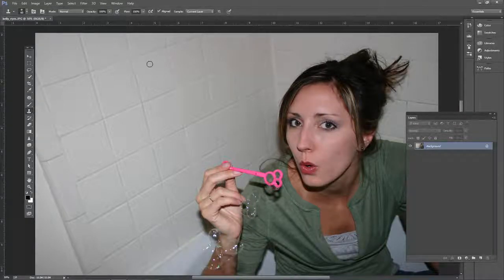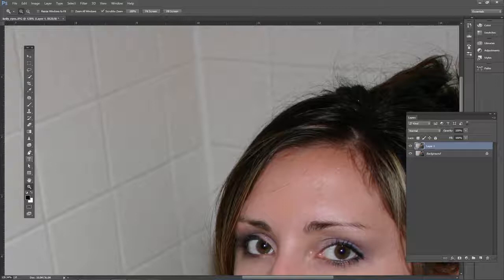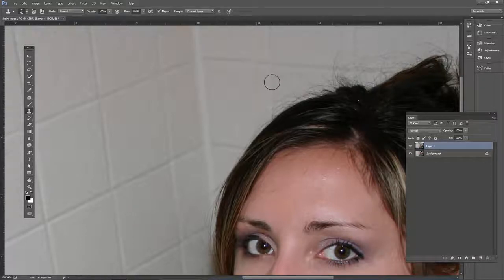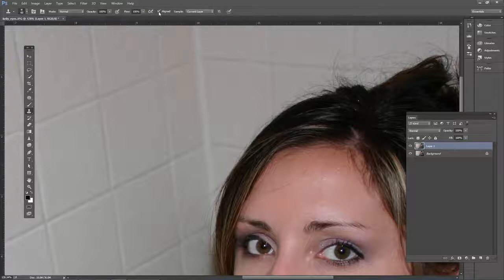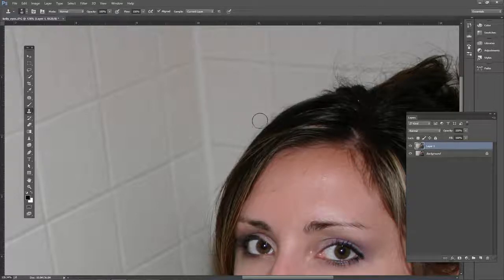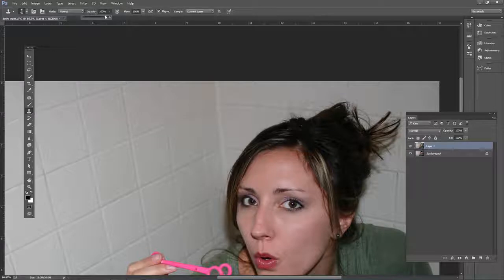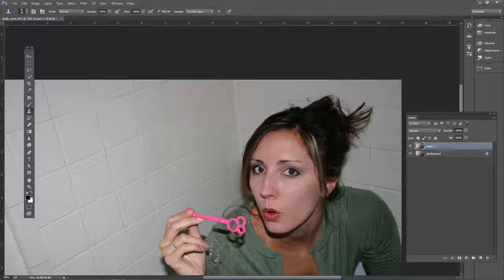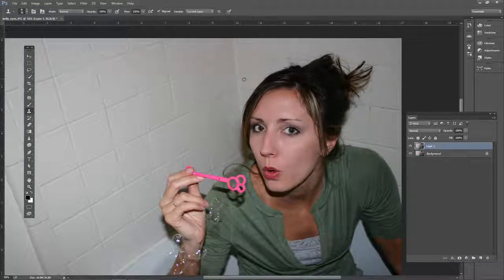32 Removing Stray Hairs In Photoshop Tutorials